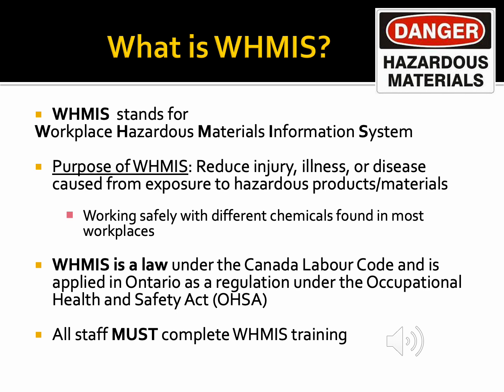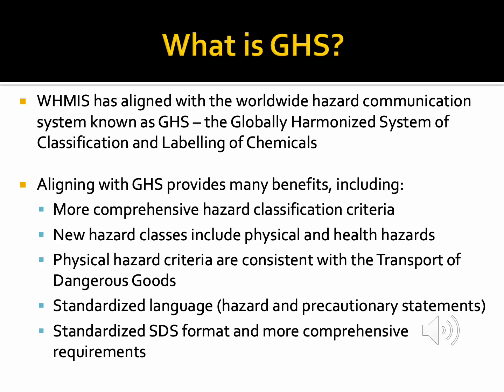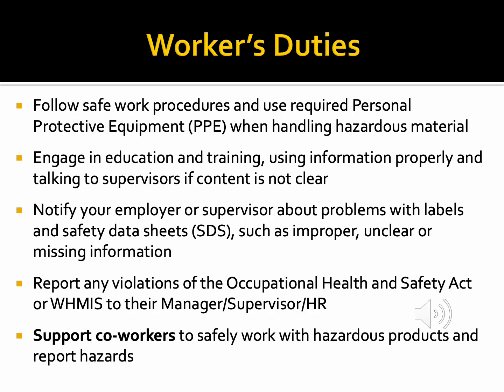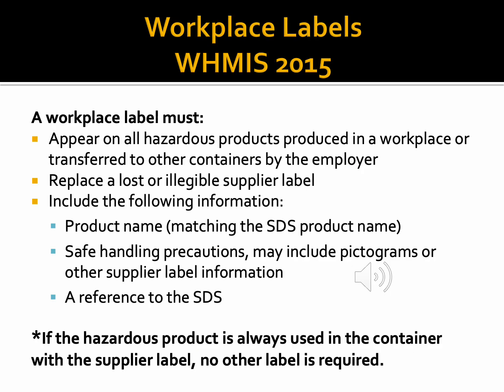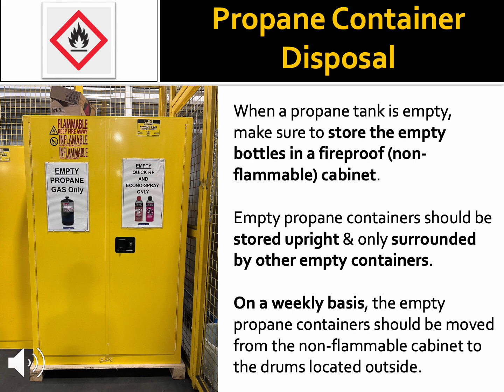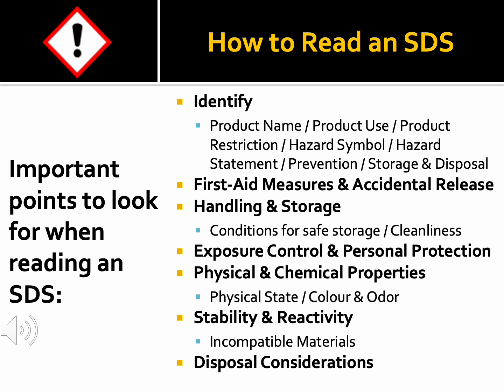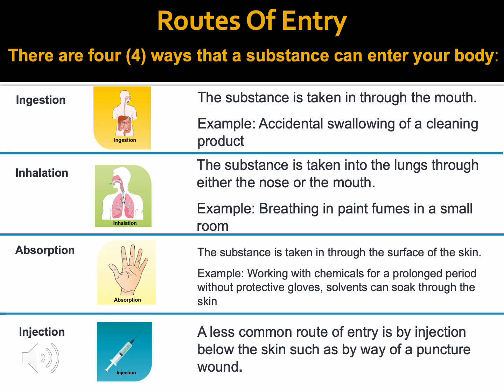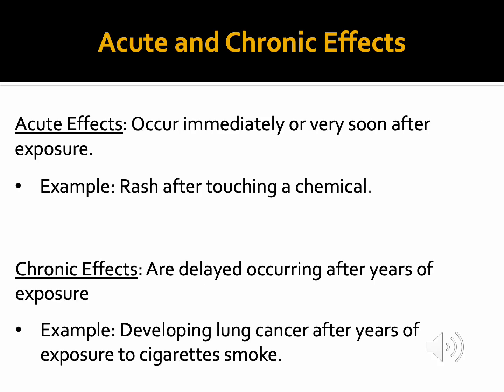GLC WHMIS Training